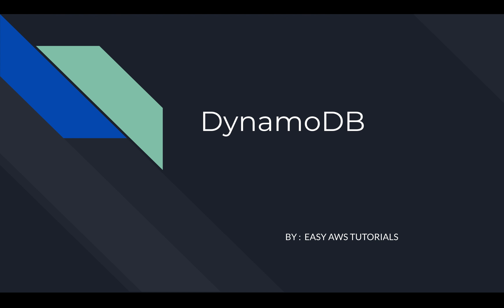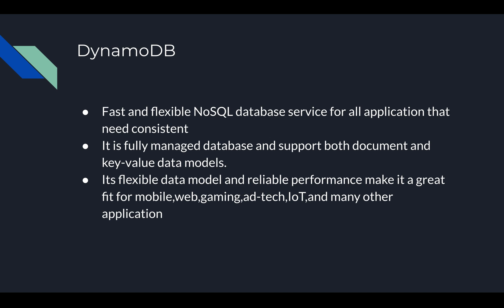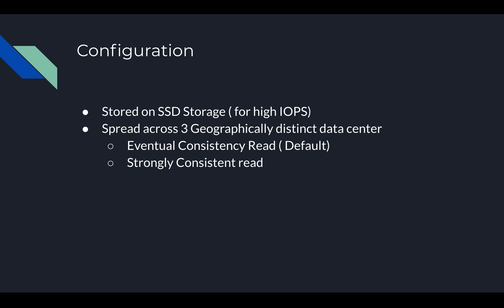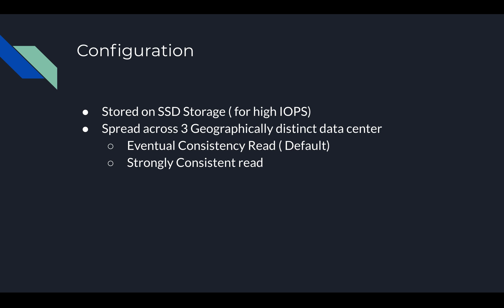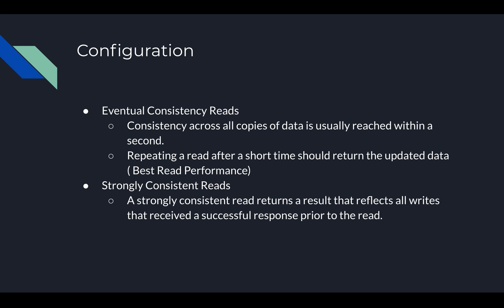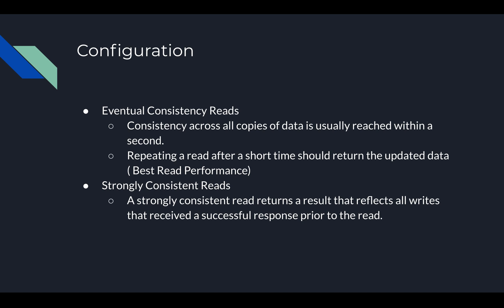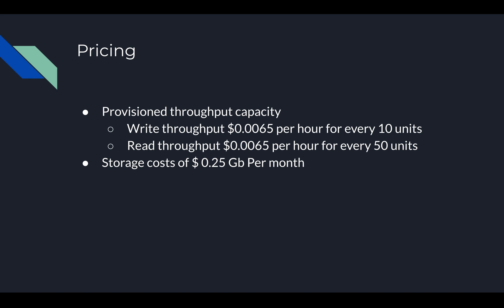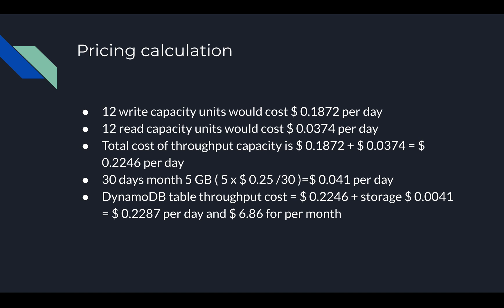#1 Introduction to Amazon DynamoDB | Amazon web services Tutorial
Amazon DynamoDB is a fast and flexible NoSQL database service for all applications that need consistent, single-digit millisecond latency at any scale. It is a fully managed cloud database and supports both document and key-value store models. Its flexible data model, reliable performance, and automatic scaling of throughput capacity makes it a great fit for mobile, web, gaming, ad tech, IoT, and many other applications.
DynamoDB as a part of AWS is a key-value database of NoSQL family, developed by Amazon.com. Know more about this high-performance database in this the video, which explains the following:
1.Introduction to Amazon DynamoDB
2.Amazon DynamoDB Features
3.Amazon DynamoDB Concepts
4. Amazon DynamoDB Sample Table
5. What Amazon DynamoDB Manages
6. Amazon DynamoDB Read/Write
7.Amazon DynamoDB Pricing
8.DynamoDB vs. RDS
9.When to use DynamoDB